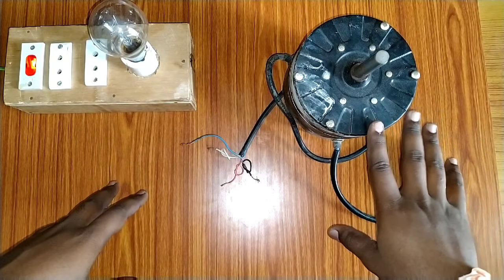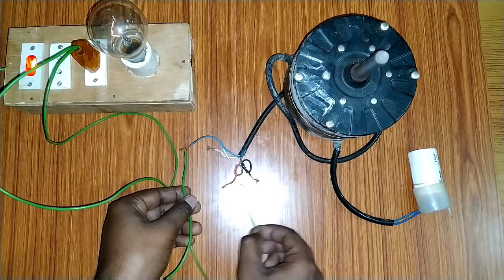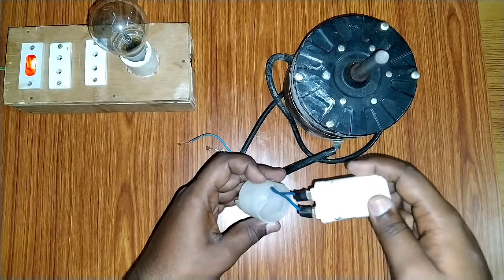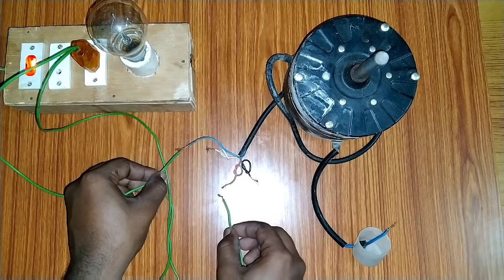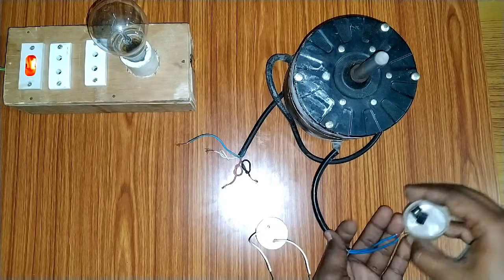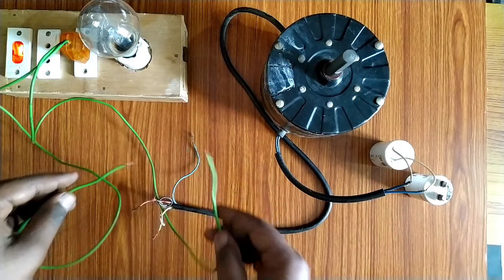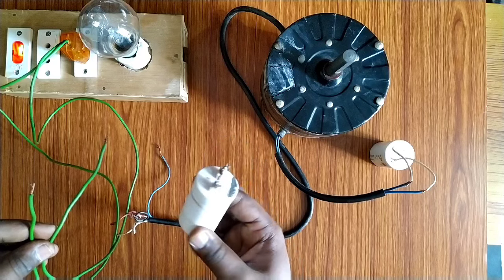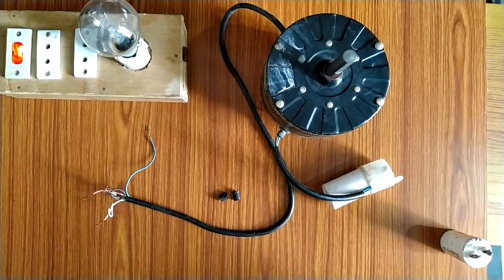Cooler fan Capacitor Problem // Solved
Making of series Testing Lamp

Air Cooler Old Switchs Replacement

Air Cooler Full Repair in Telugu

Air Cooler Motor Change and Fitting